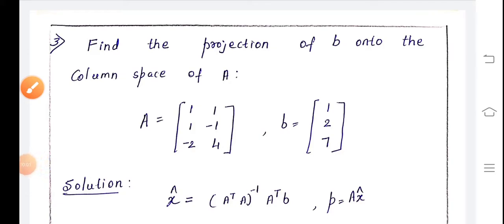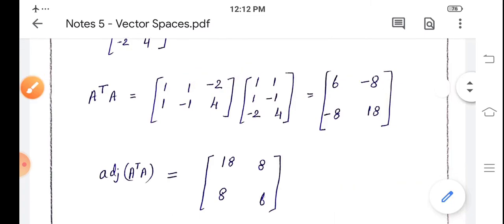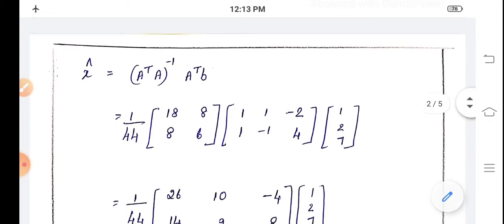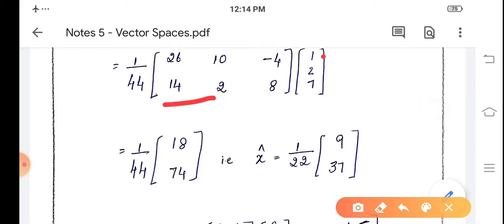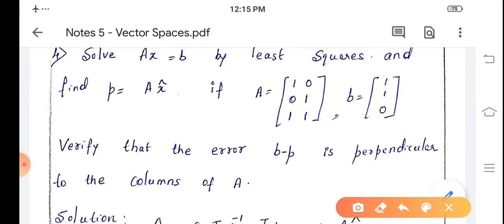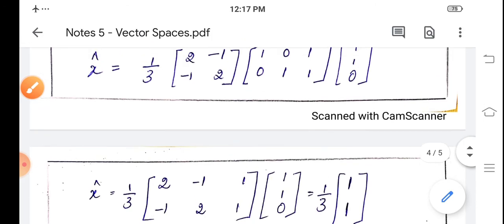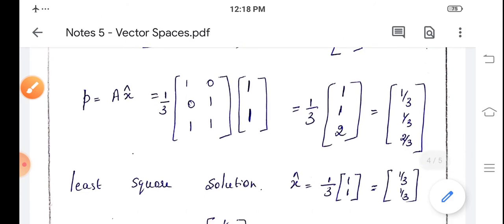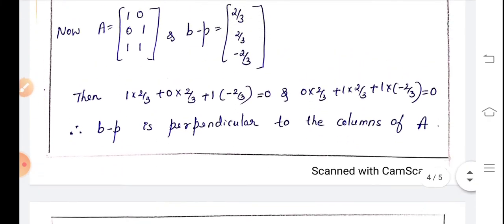Problems on least squares - SS